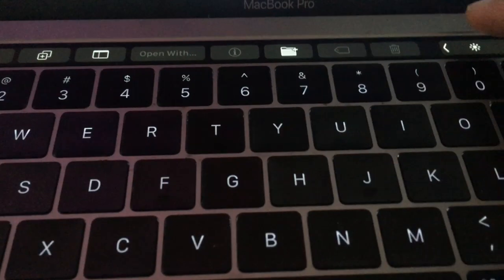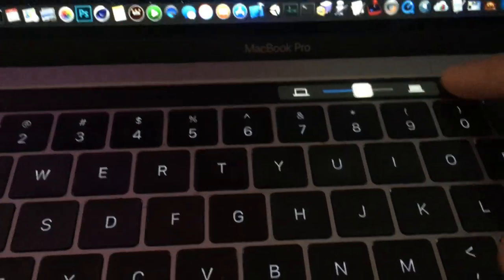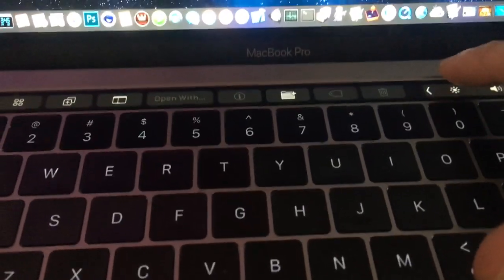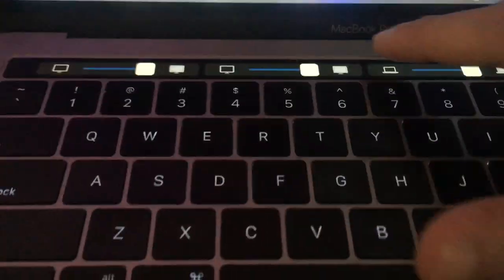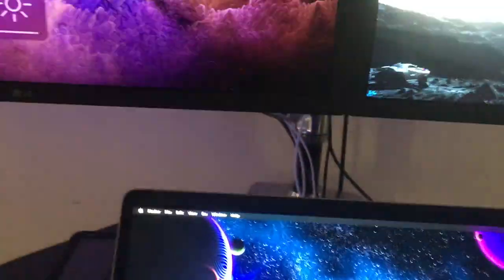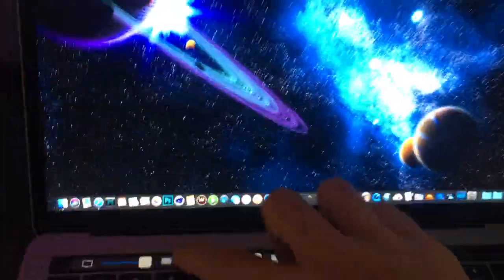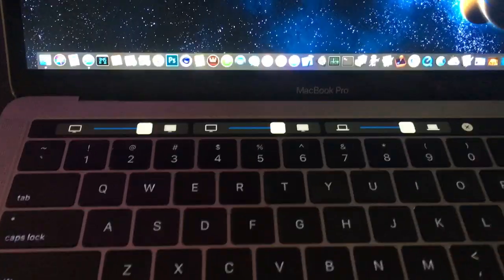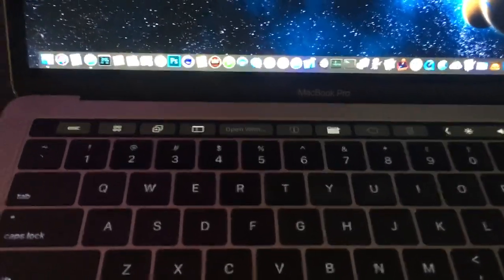macOS High Sierra New Software Brightness Touch Bar feature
Found this feature on accident yesterday for my external software-controlled USB-C displays; very cool!  You can also hold Option/Alt and touch the Brightness button on the Touch Bar to open Display Preferences 👌